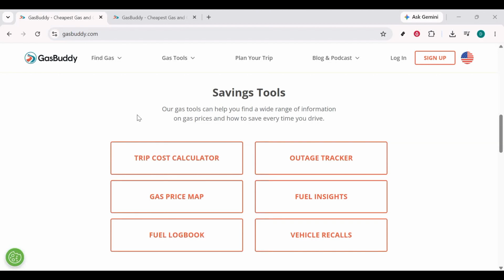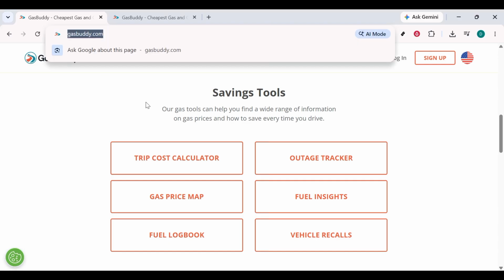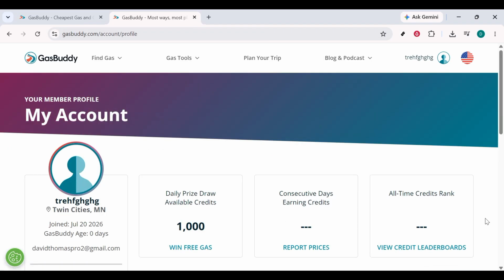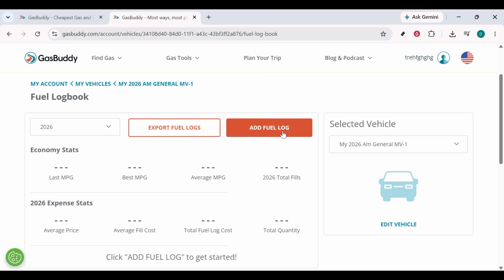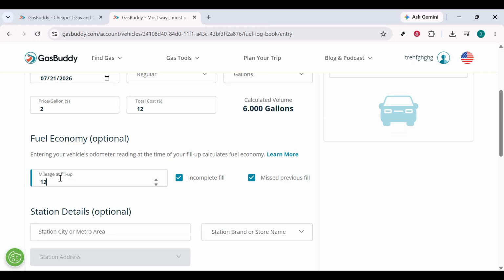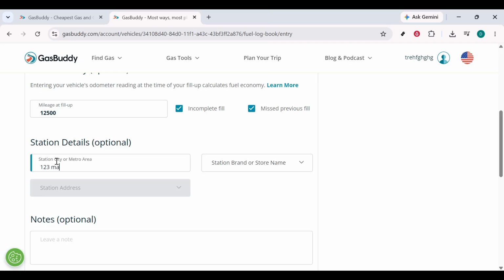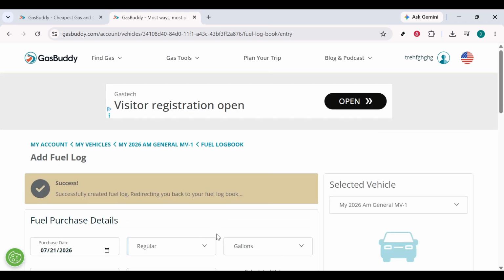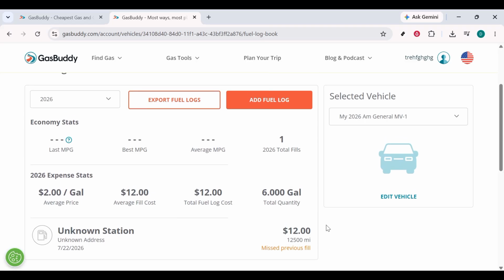How to Add Fuel Log on GasBuddy 2026 (Quick Guide)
In this comprehensive tutorial, we'll walk you through the process of adding a fuel log on GasBuddy. Whether you're looking to track your gas expenses or monitor fuel efficiency, this video covers all essential steps to effectively utilize the GasBuddy app for fuel logging.

By the end of this video, you'll have a clear understanding of how to add your fuel logs effortlessly and gain better insights into your spending. Watch till the end to master this useful feature and enhance your GasBuddy experience!